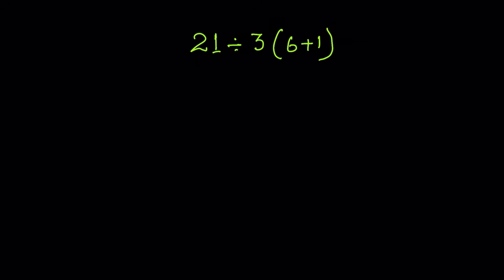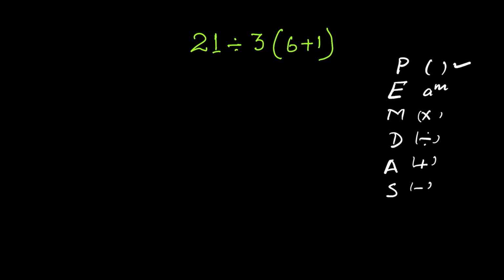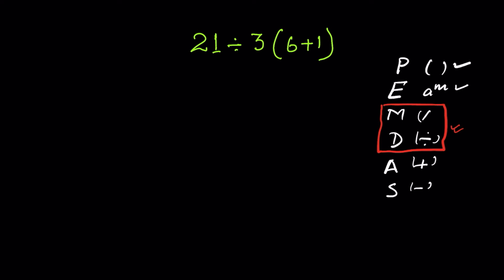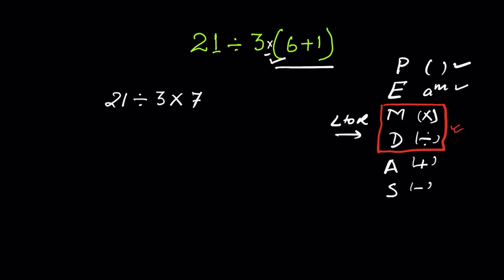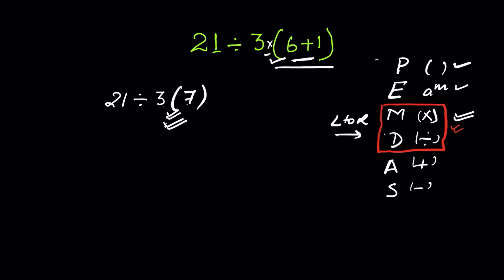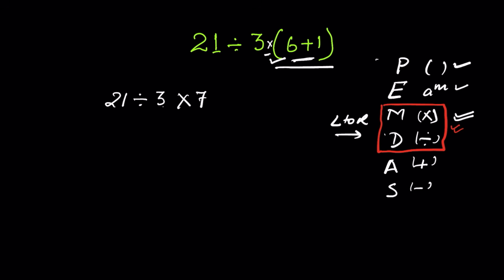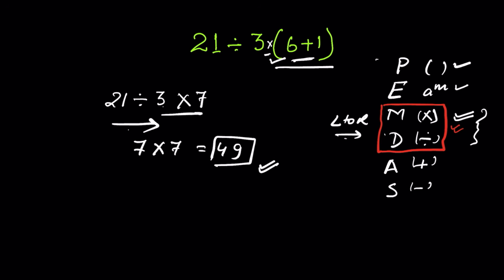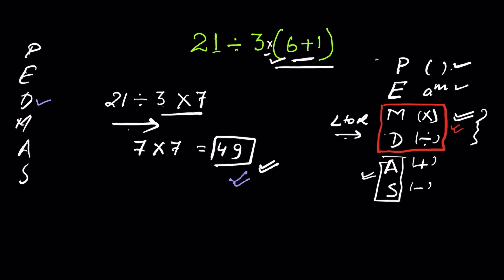90% do this school home work wrong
PEMDAS is tricky